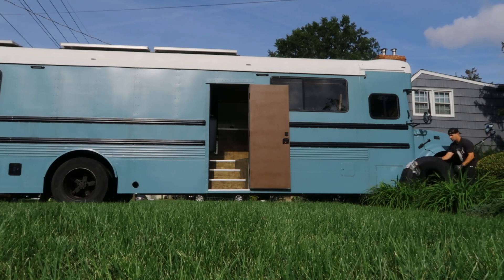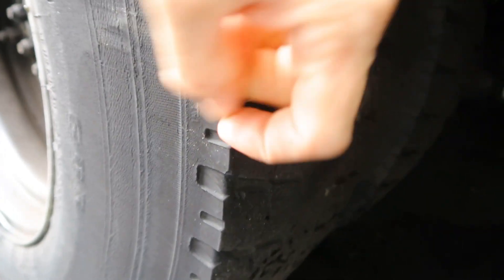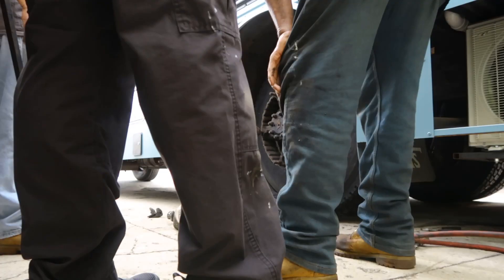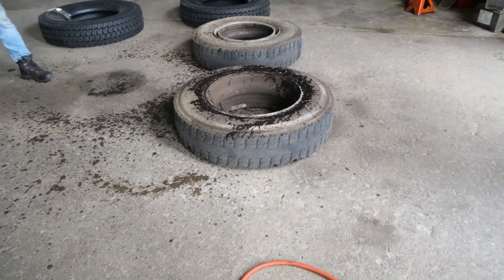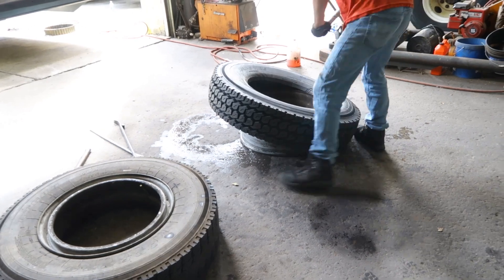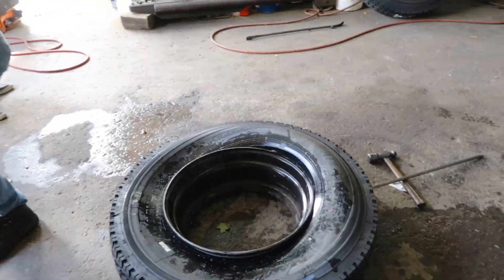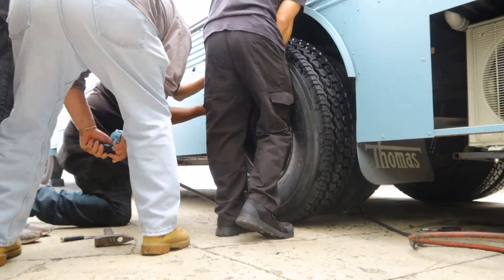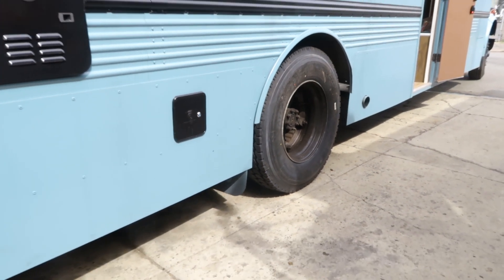Breaking My Budget For Safety | Bus Conversion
After months and months, we are finally here installing new tires on the back end of the bus. Safety comes first!!